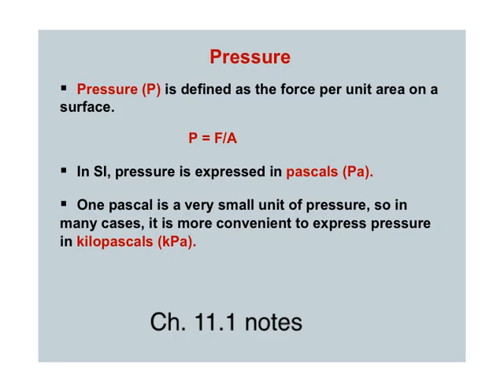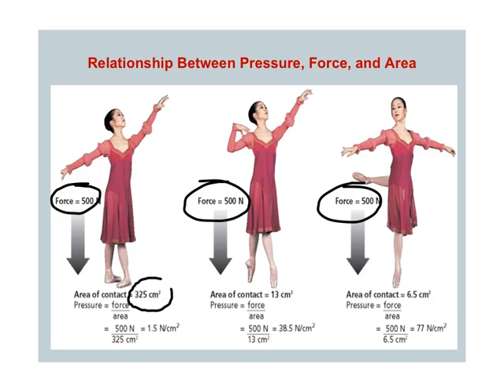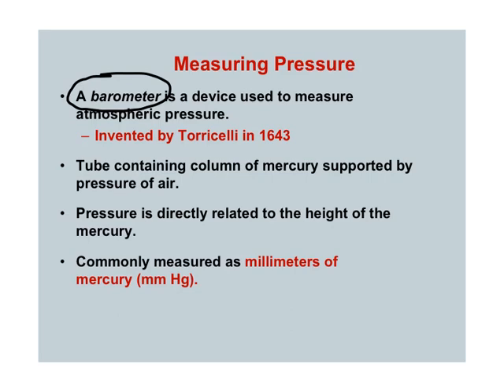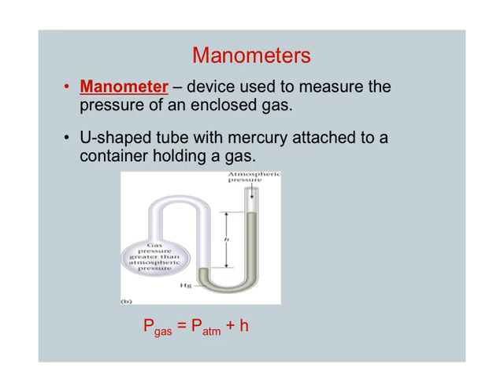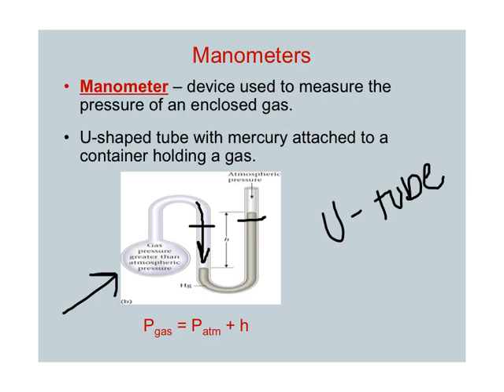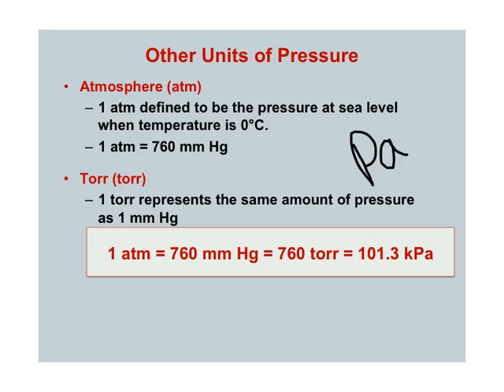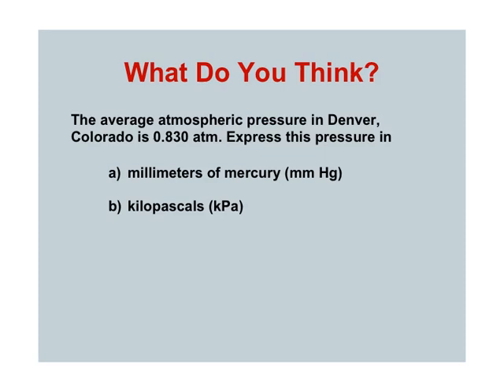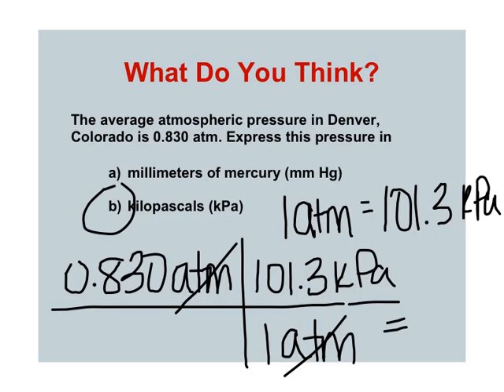Ch. 11.1 Video Lecture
This video goes over Pressure and the units of pressure. Please ignore the information about Manometers, and you need to add the information for Partial Pressures to your notes. HW set 11-1 is assigned, check calendar for special instructions.